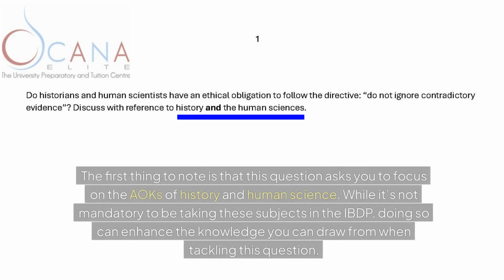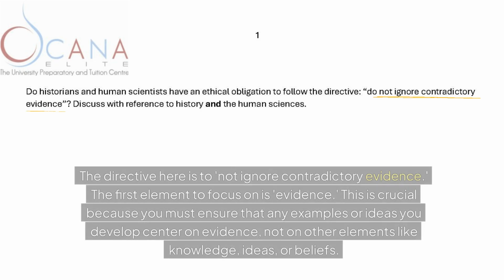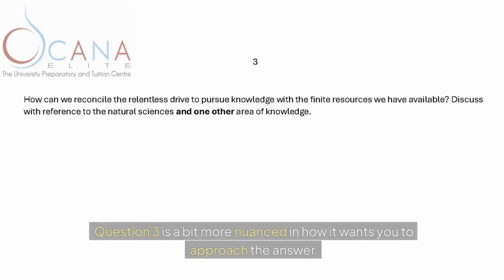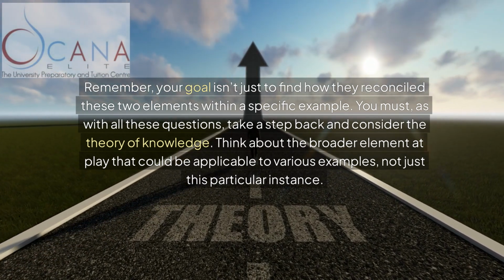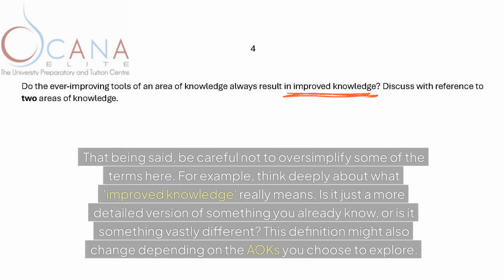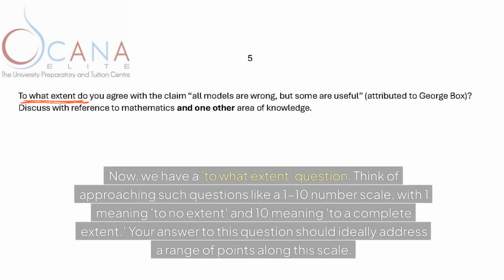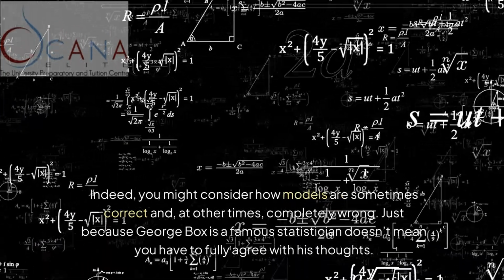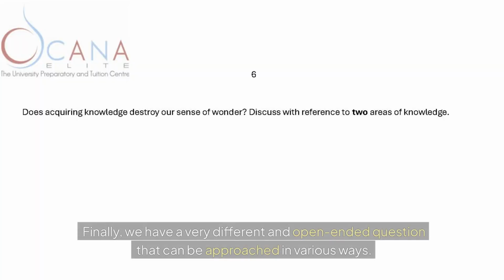CANA Elite IB TOK Theory of Knowledge : Tips on Essay Questions May 2025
AQH0RAGGLNSCLPO0